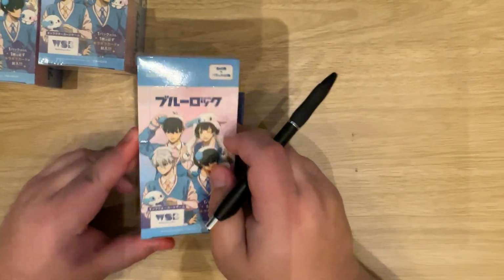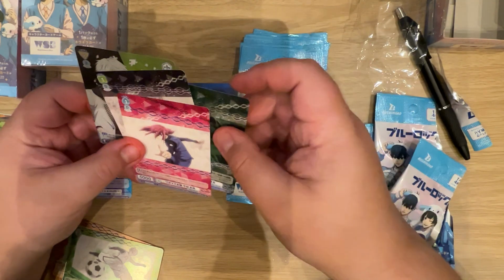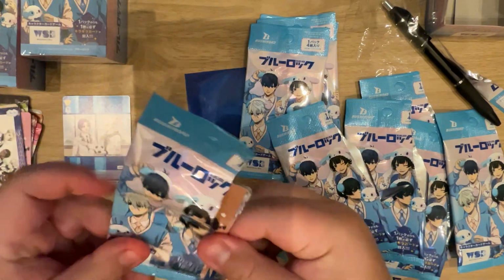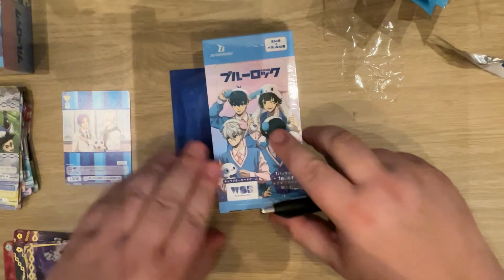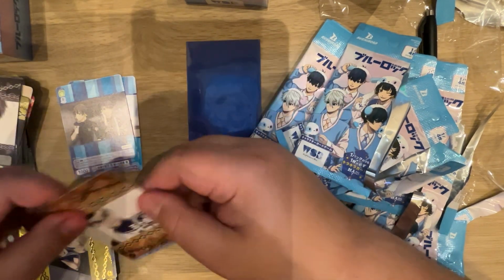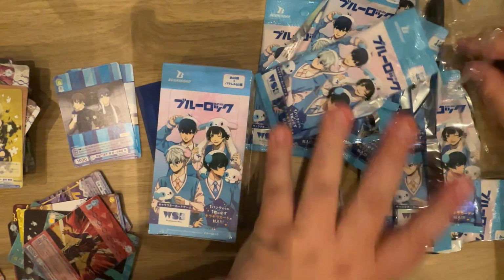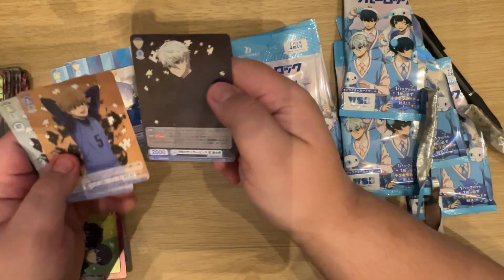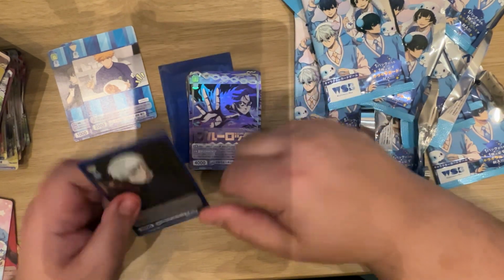Blue Lock Weiss Schwartz Blau!!!!!